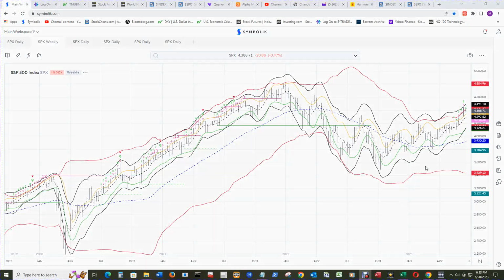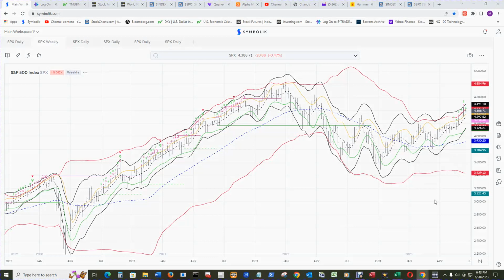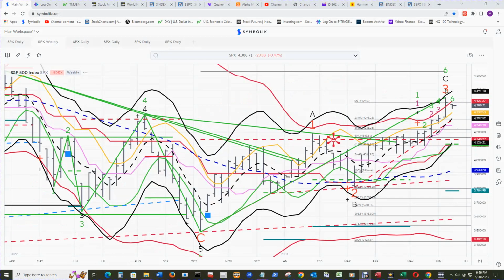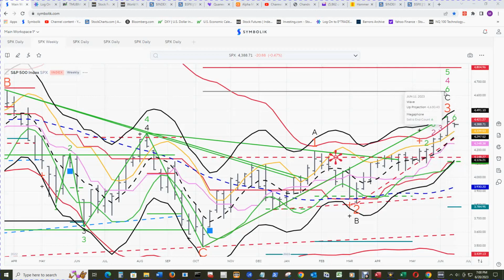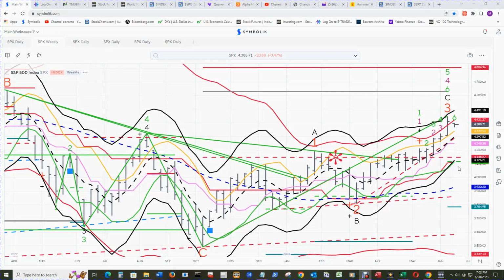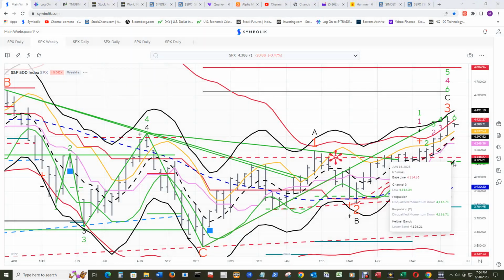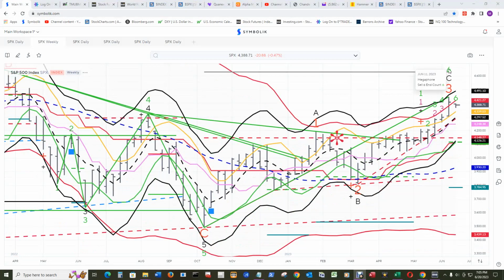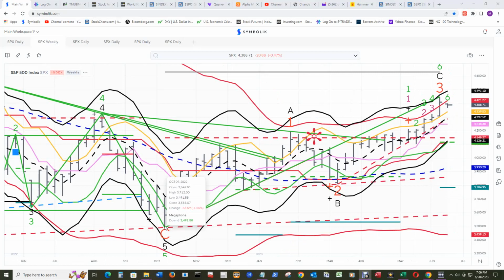517 S&P WKLY Review 06-21-2023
0:00 WKLY DeMark Indicators